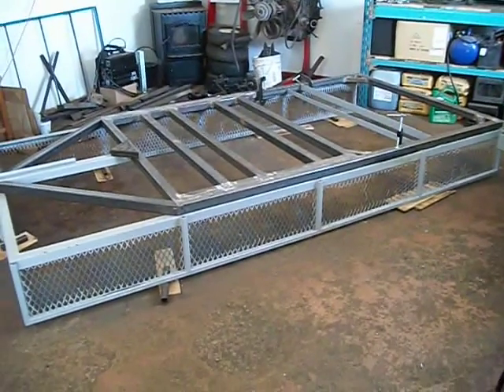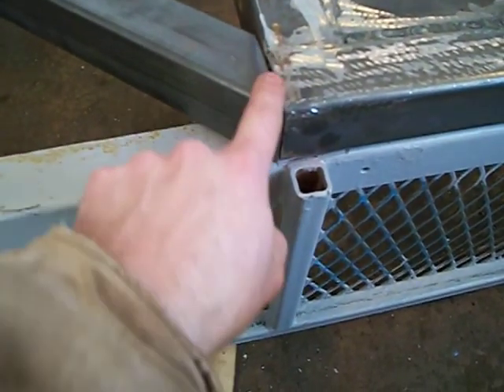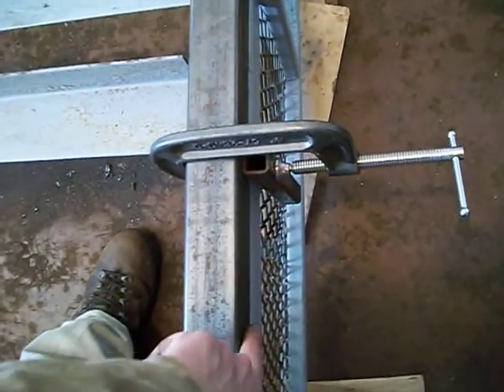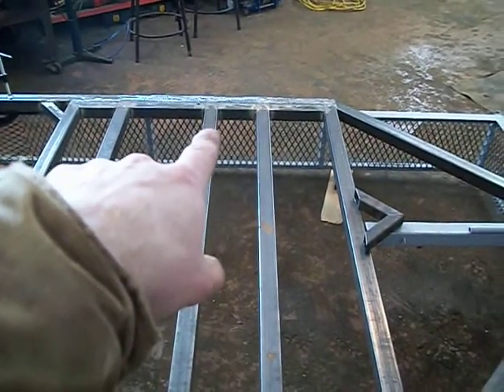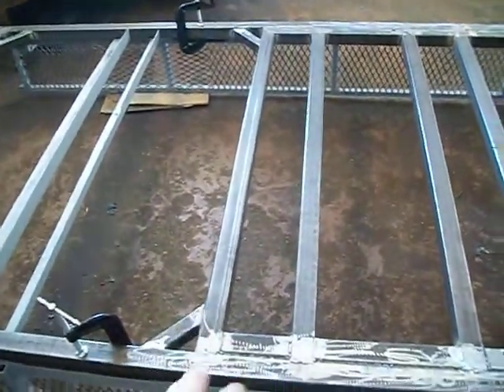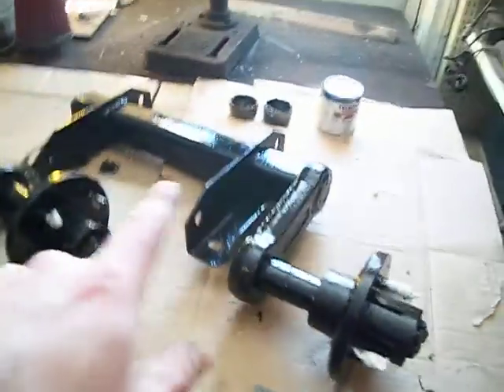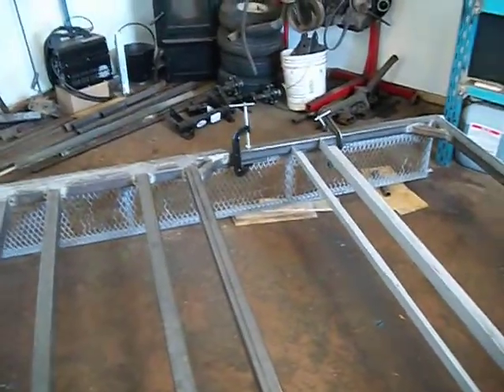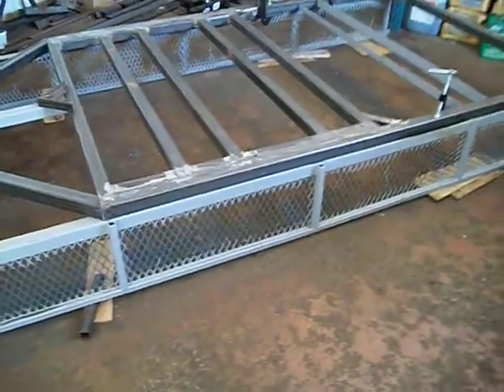One step closer...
The main part of the frame is all welded together and put in place for the final bead of weld around the edge.  This will secure the new sub frame to the existing one that's has the sides.

The next step will be to do a little painting before I bolt on all 4 torsion half axles.  It should go a little quicker after this step.